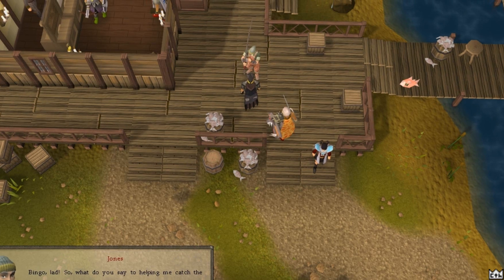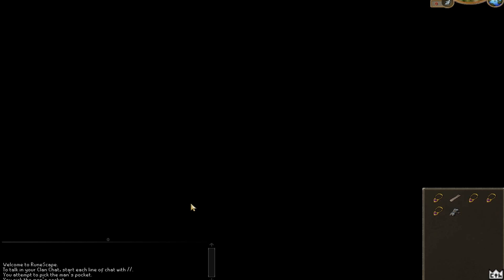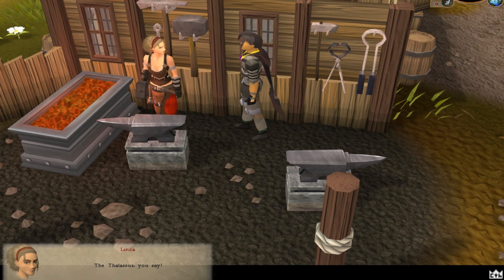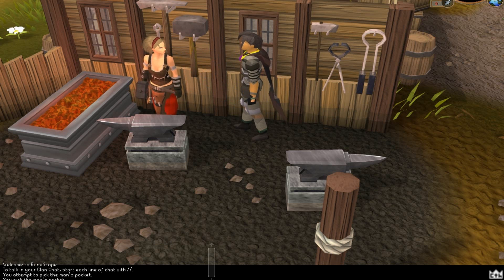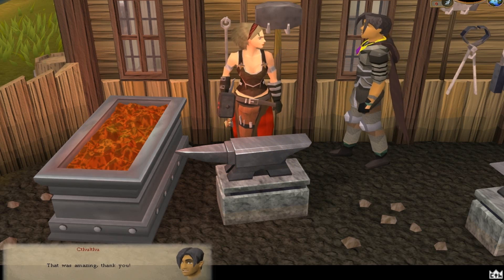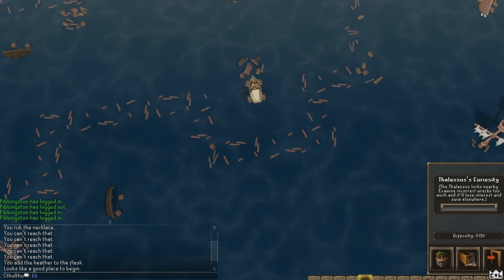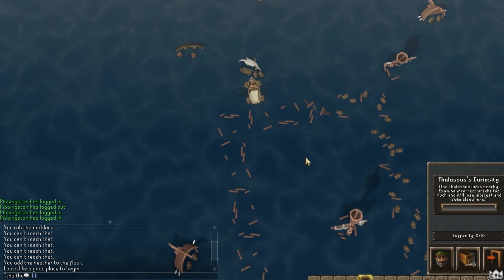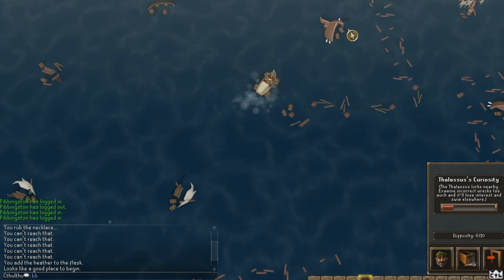Deadliest Catch - Runescape Update - 7th June 2011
Links to everything you need, update related below.